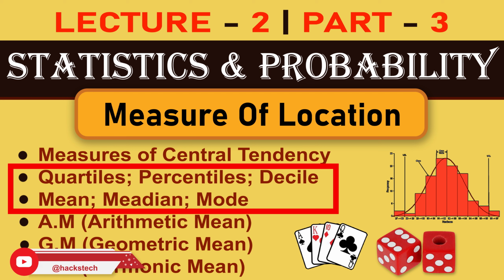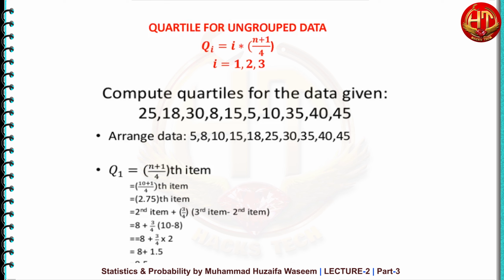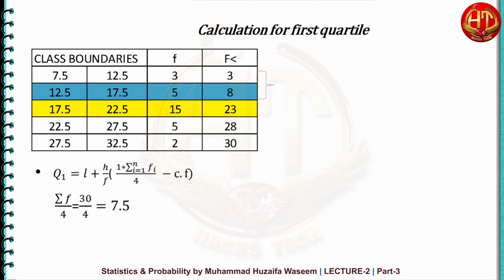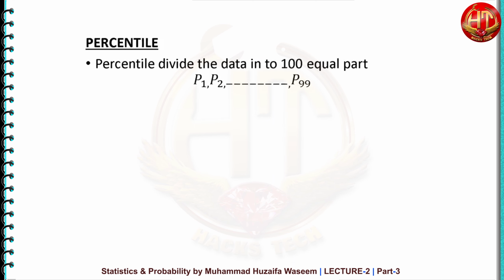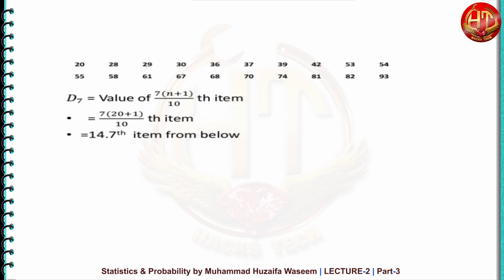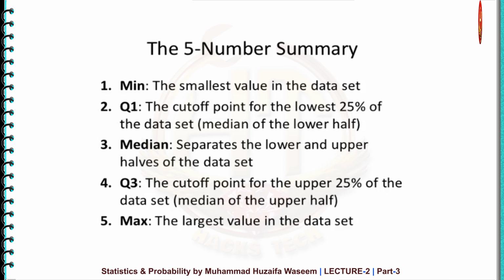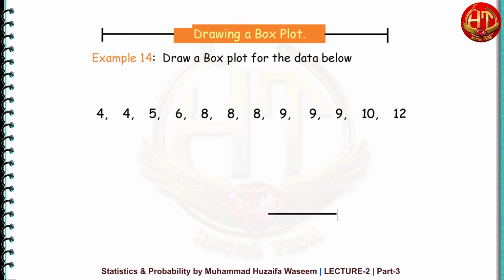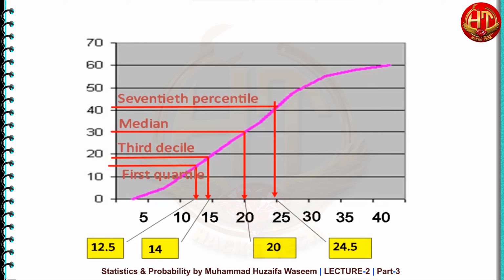Statistics And Probability | Quartiles, Deciles and Percentiles for Grouped and Ungrouped | L-2 P-3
This Concept is very important in Engineering & Basic Science Students. This video is very useful for B.Sc./B.Tech students also preparing NET and GATE.

This video is lecture 2, Part 3 of  Statistics And Probability. In this video you can learn how to calculate Quartiles, Deciles and Percentiles for grouped and ungrouped data which is a part of measure of location and central tendency.

Time Stamp:-
0:18 - Quartiles
3:04 - Quartiles for Grouped and Ungrouped Data
16:52 - Percentile
16:54 - Decile
28:27 - Five Number Summary
29:23 - Box Plot
35:06 - Graphical Method for Location of Median

measure of location
Quartiles
Quartile
Deciles
Decile
Percentiles
Percentile
Quartiles for grouped data
Quartiles for ungrouped data
Deciles for grouped data
Deciles for ungrouped data
Percentiles for grouped data
Percentiles for ungrouped data
Statistics And Probability
engineering maths
Engineering Mahemaics
BSC Maths
Median
Mode
Quartiles
Percentiles
Decile
Measure of Dispersion
Range
Interquartile range
Variance
Standard Deviation
Coefficient of Variation